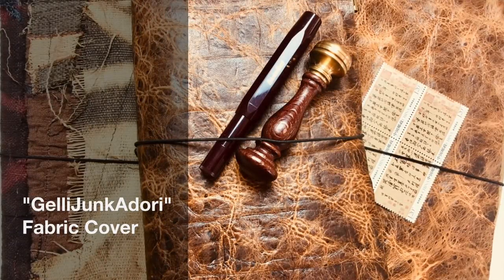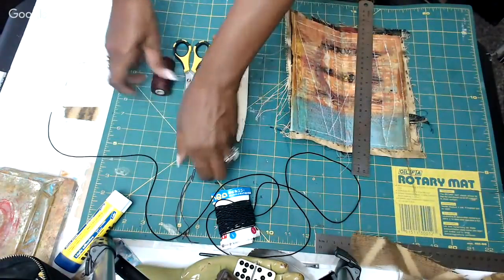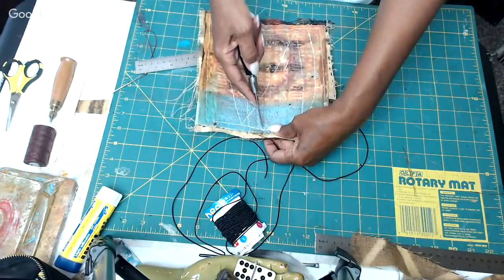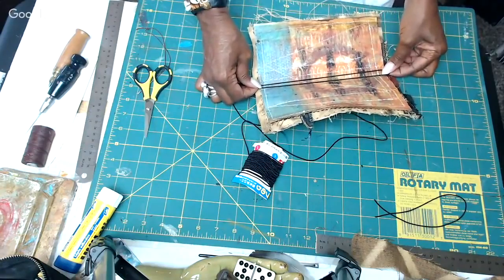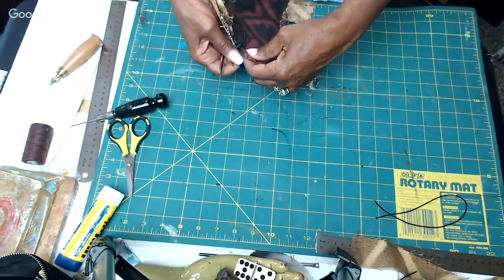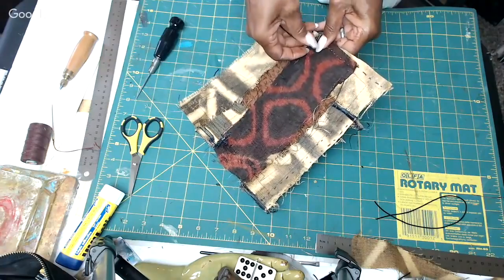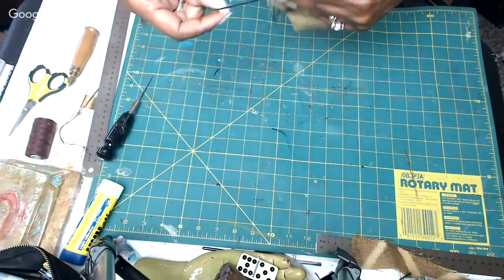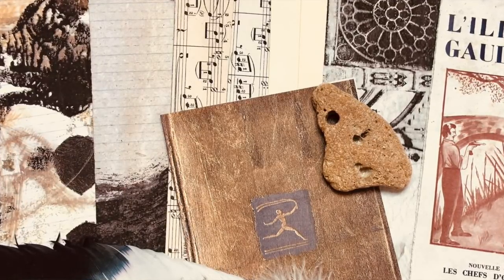"GelliJunkAdori" Fabric Cover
In Part 1...I'll show you how to work with the traditional leather covers, used it the Midori Travelers Notebooks.  Also I'll demonstrate my use of my Gelli prints to create a daily journal full of color, images and texture and old ephemera, some of my fav things.

Regular Size Midori Notebook measurements: 8.75" H x 10.75 W (opened cover)... 5" W (closed cover) the .75 inched gets absorbed into the spine so that the book will hold all that we will be stuffing in it!

Here's a link for the Regular Size Midori if you would prefer to purchase yours

Plastic Dashboard with zip pocket and card slots

Inside Pockets